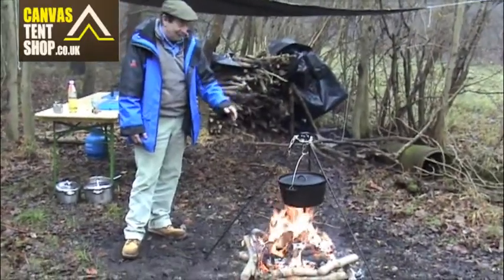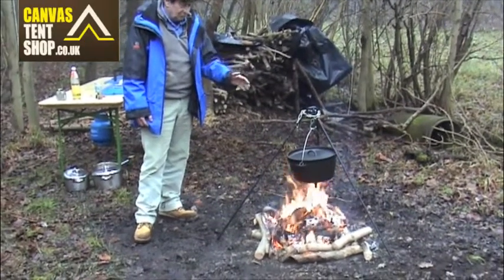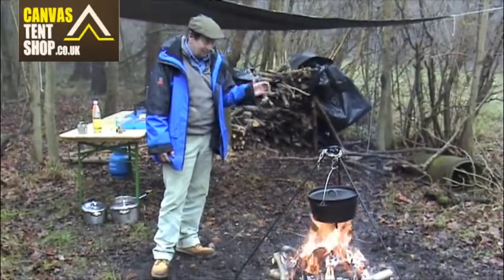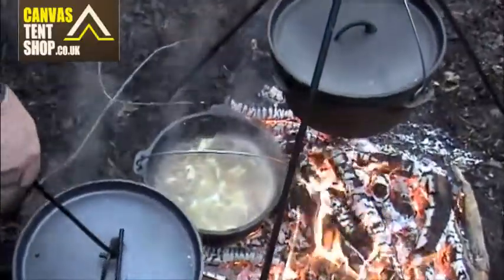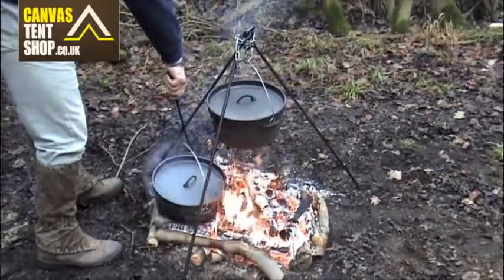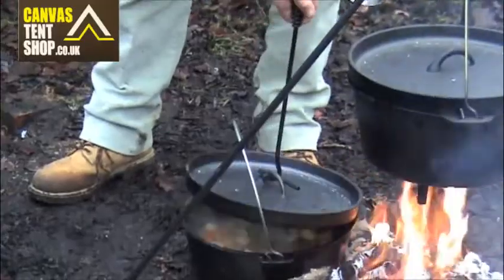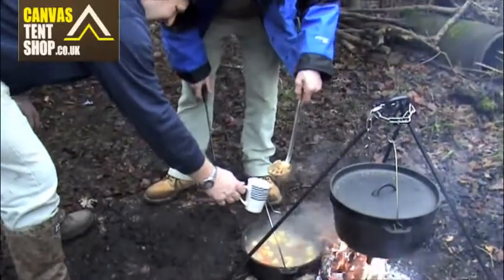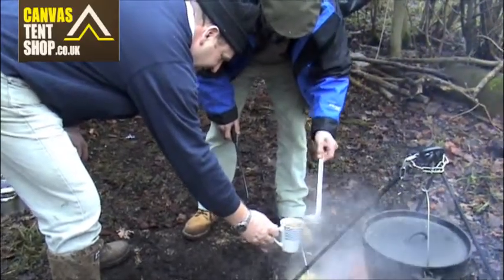Cooking Stew using a Dutch Oven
Dave from CanvasTentShop.co.uk cooks a stew in the woods using a Dutch Oven.